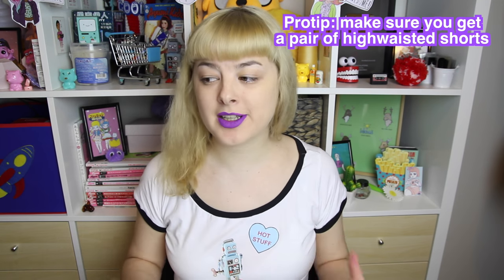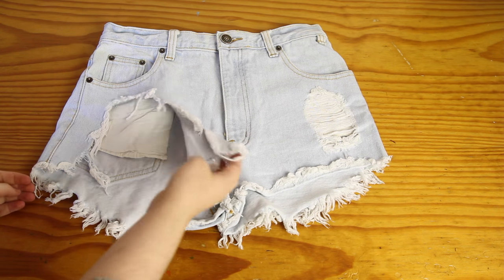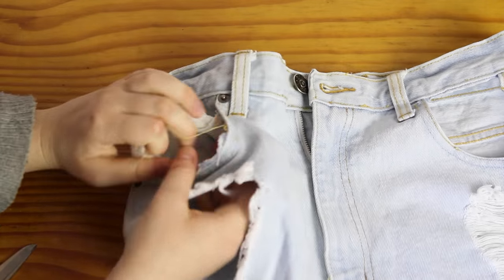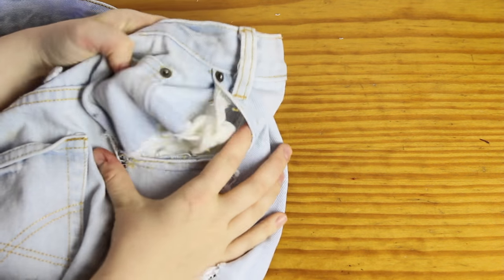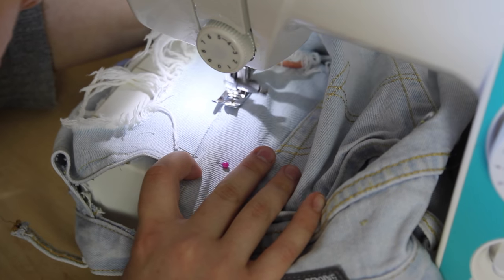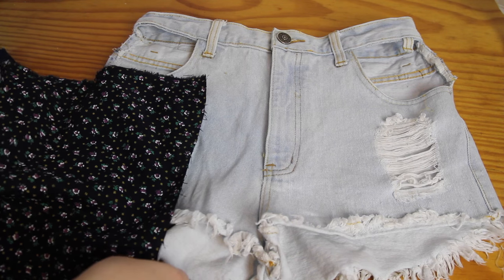Who Needs Pockets Anyway? | Make Thrift Buy #42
This was... a weird one. Nonetheless I tried to pack some useful sewing tips in there, that can hopefully be used on other projects! Although, if you DO wanna cut all the pockets out of your pants/shorts, then go for it - no judgement! Fashion is subjective, after all ;)

↓Business Supporters!↓
Sarsparilly

♡Producers♡
Mum & Dad

Special Thanks go to:
Elizabeth Pleksun
Mady Bohn
Maria Dominguez

CAMERA: Canon EOS60D
Microphone: Rode Shotgun VideoMic
Editing software: Final Cut Pro 10.2.1
Sewing Machine: Brother JS1400